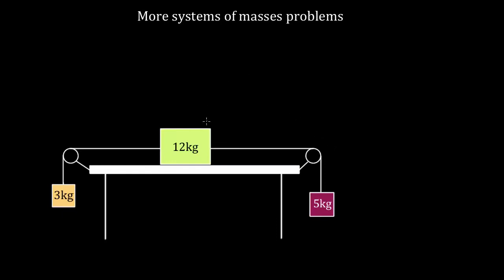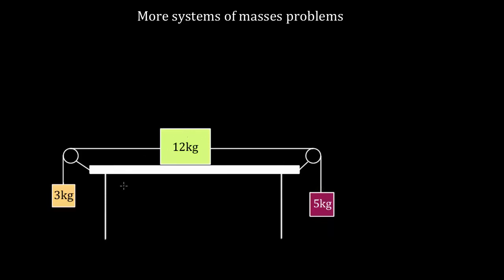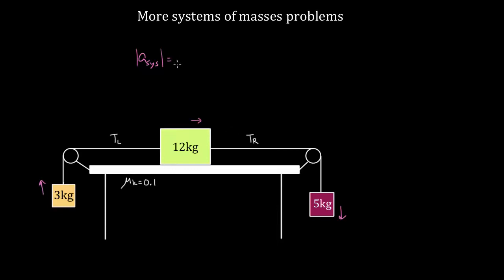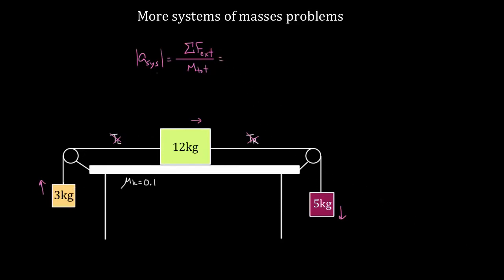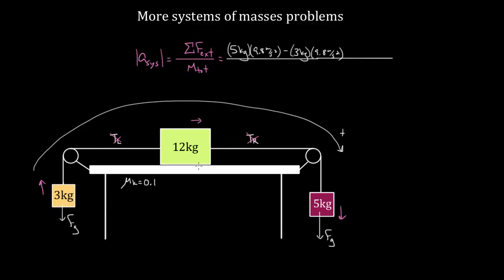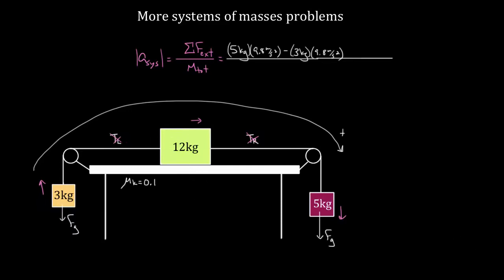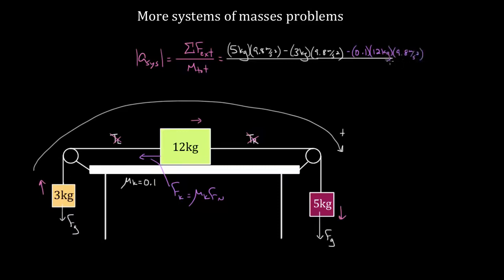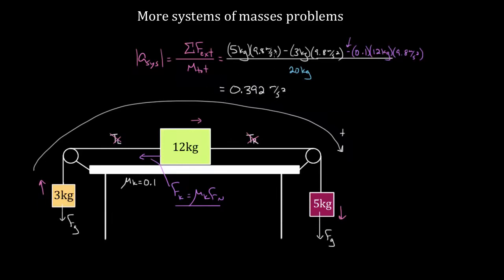Physics Forces and Newton's laws of motion - Three box system problem